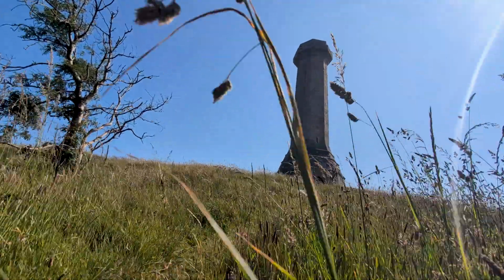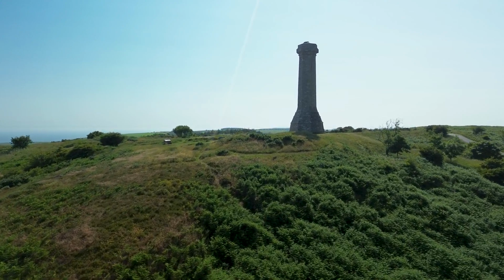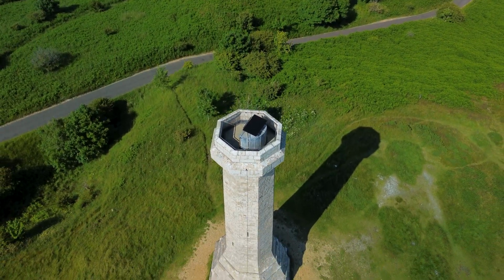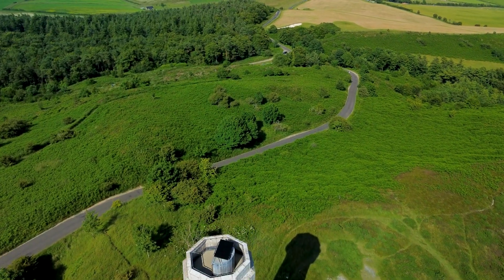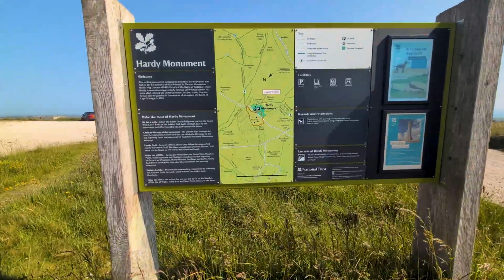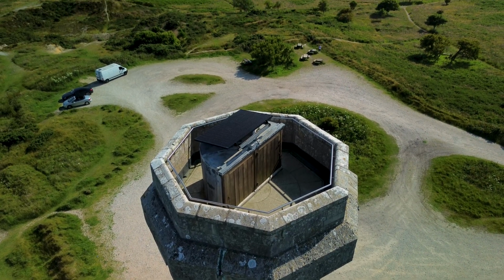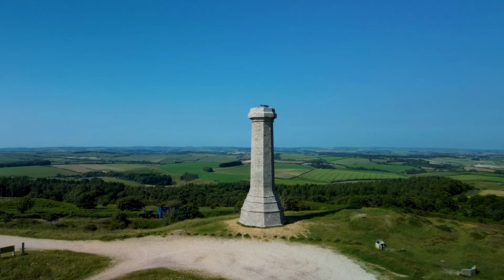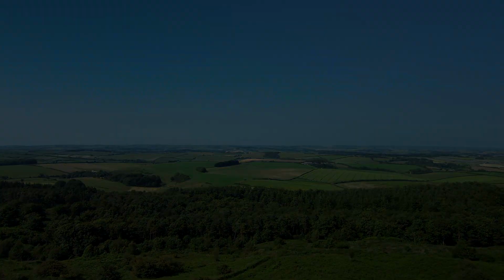Hardys Monument in Dorset. What is it?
📍 Thomas Hardy Monument – Full Tour & Aerial Views | Dorset, UK | DJI Mini 3 & Insta360

Step back in time as we visit the Thomas Hardy Monument, a towering historical landmark located on Black Down Hill, near Portesham in Dorset, England. This 72-foot high stone column was built in 1844 in honor of Vice Admiral Sir Thomas Masterman Hardy, best known as Captain Hardy, who served under Admiral Nelson during the Battle of Trafalgar.

In this video, I take you on a complete tour of the Hardy Monument and its surroundings, capturing:
✅ Stunning aerial views with the DJI Mini 3
✅ Immersive 360° shots using the Insta360 camera
✅ Ground-level walkthrough filmed on a smartphone
✅ A look at the monument’s construction, purpose, and maritime history
✅ Panoramic views across the Jurassic Coast, Isle of Portland, Weymouth, and beyond

🔍 Whether you're a history enthusiast, drone hobbyist, or planning a Dorset day out, this video provides a visual and informative experience of one of the region’s most iconic — yet often overlooked — landmarks.

🎥 Gear used:

📷 DJI Mini 3 (for drone footage)

🎥 Insta360 (for immersive 360° views)

📱 Google Pixel 9 XL Pro (4K video & audio capture)

📌 Location: Thomas Hardy Monument, Black Down Hill, near Portesham, Dorset, England
📸 Views: On clear days, you can see as far as Lyme Bay, Chesil Beach, and the Purbeck Hills

🌟 Fun fact: This monument is not dedicated to the author Thomas Hardy — it commemorates his namesake, a naval hero from the Napoleonic Wars.

If you enjoyed this tour, don’t forget to:
💬 Leave a comment — have you visited the Hardy Monument or plan to?

# Editing Software #

# Filming Equipment #

Main Camera - Google Pixel 9 XL Pro
Other Cameras - Go Pro Hero 10 Black Edition
- Insta360 x4